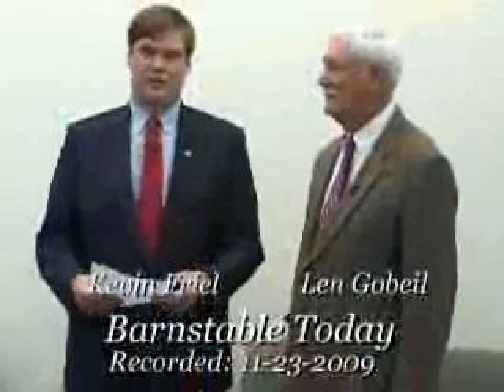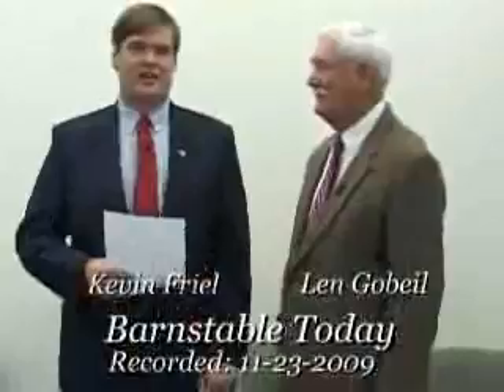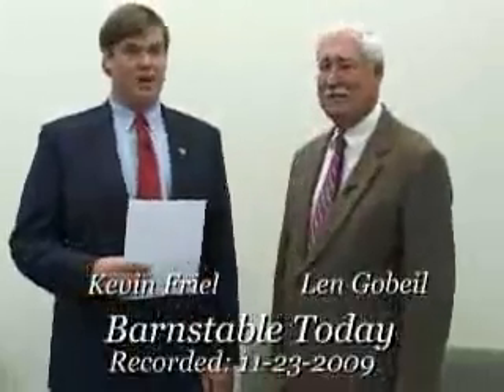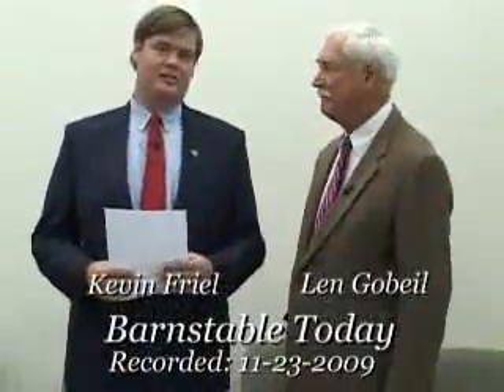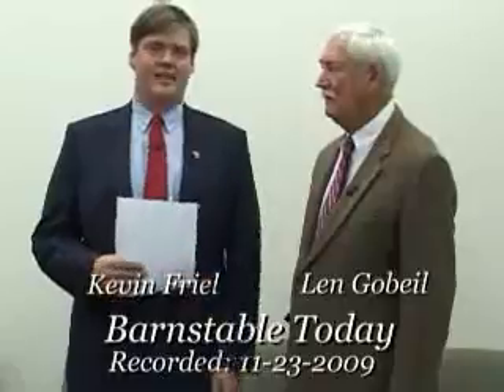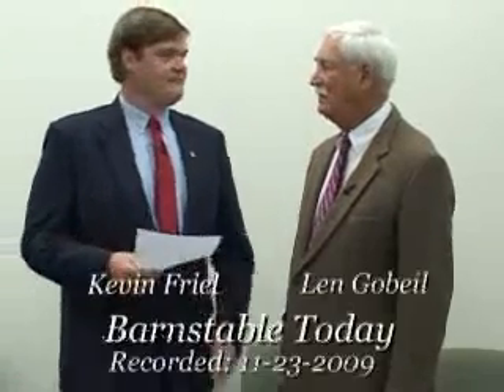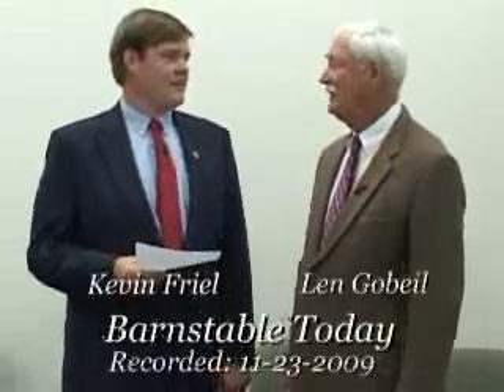Barnstable Today 11-23-2009 10Min.wmv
Barnstable Daily News Program